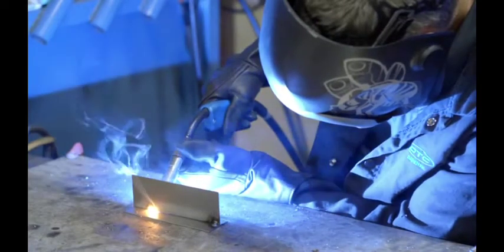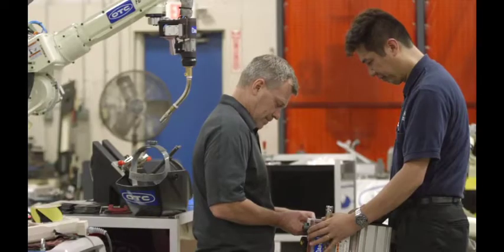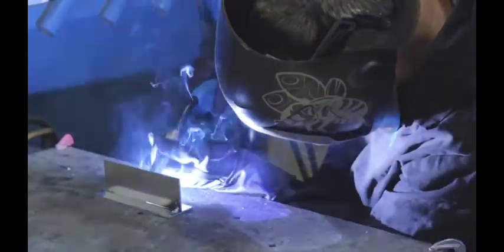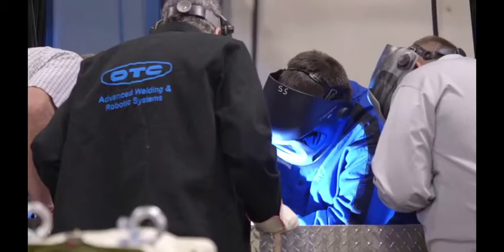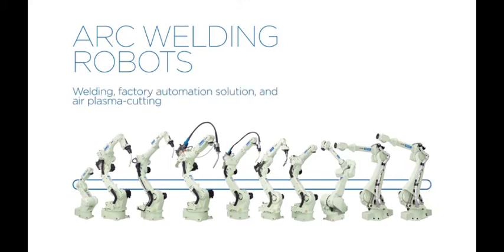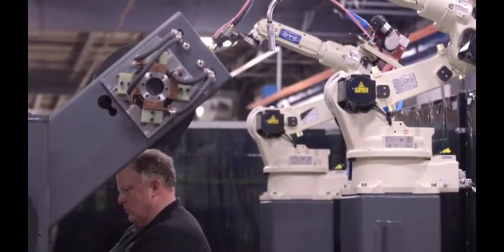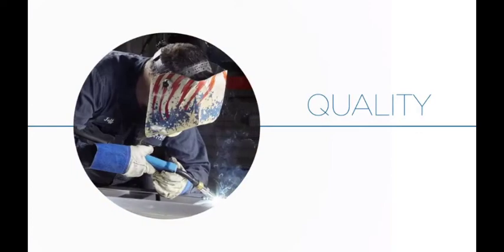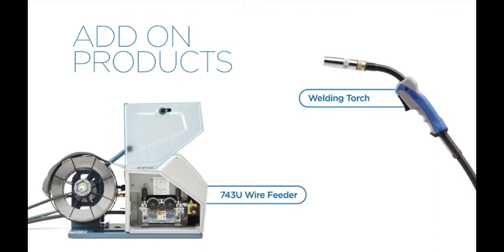OTC DAIHEN x Leeden Sdn Bhd - Supplying advanced manual & robotic welding technology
Leeden - The Authorized Distributor of OTC Daihen products.
WhatsApps Us & ask for information: 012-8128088

Leeden Sdn Bhd - Asia's Leading Integration Specialist for Gas, Welding & Safety. Backed by over 50 years of expertise and a strong network to help our customers arrive at the most effective solutions, Leeden offers the highest quality products.